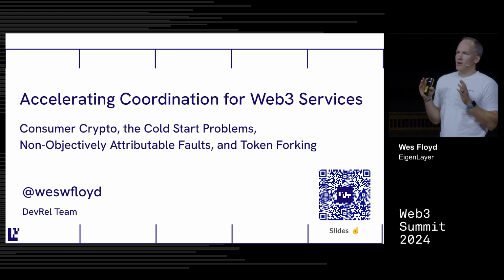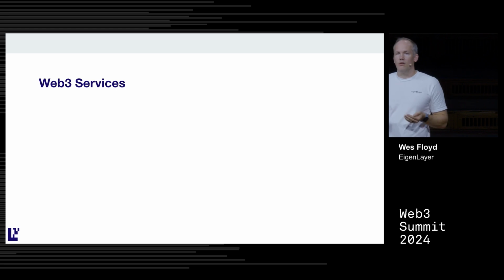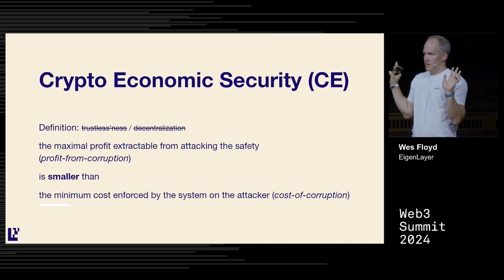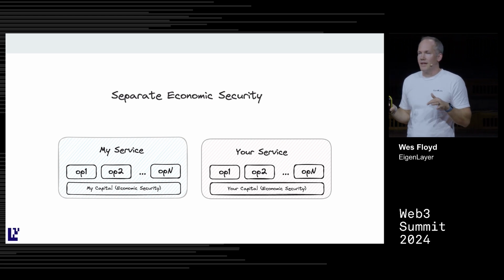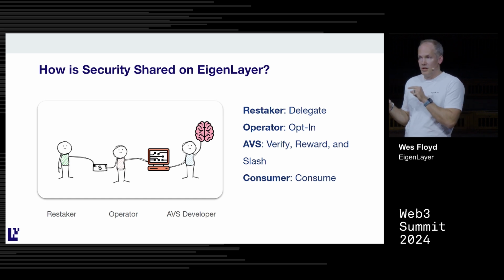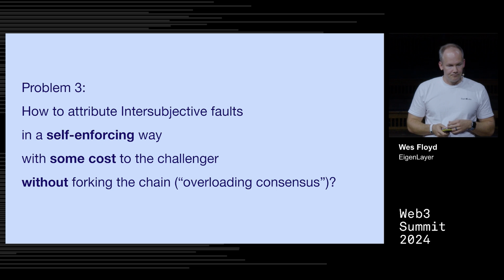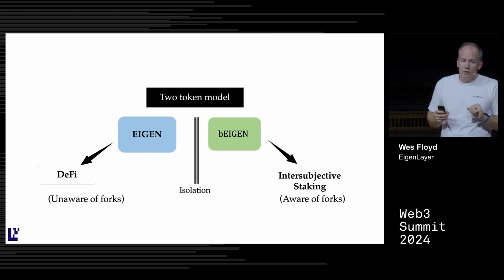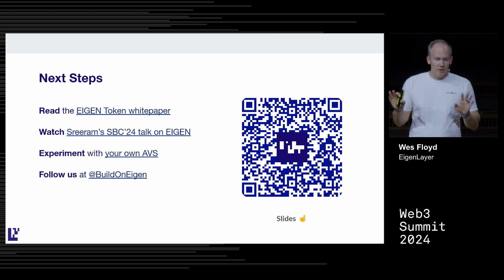Accelerating Coordination for Consumer Crypto and Web3 Services- Wes Floyd - Web3 Summit 2024 Berlin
Web3 Summit is an open and collaborative space where the community can create their own programming with the goal of advancing a fully-functional and user-friendly decentralized web. This event as held at Funkhaus in Berlin from August 19-21, 2024